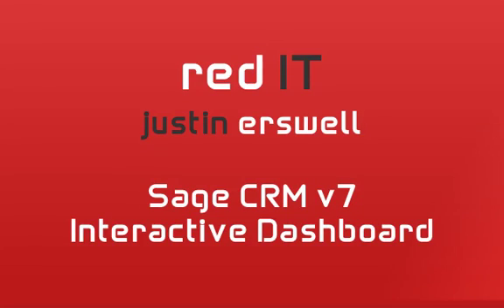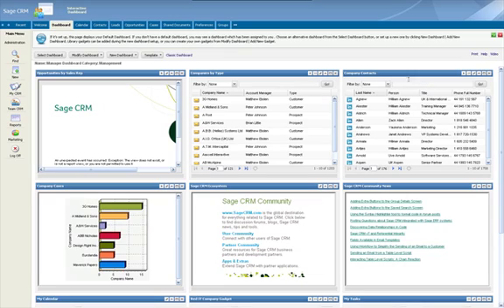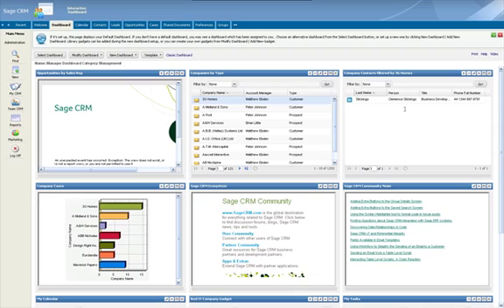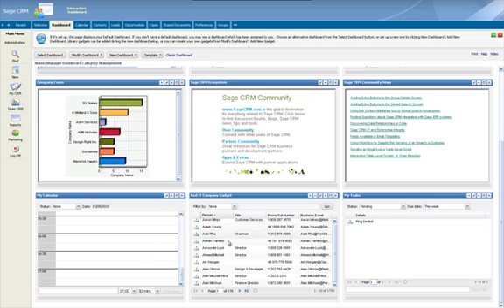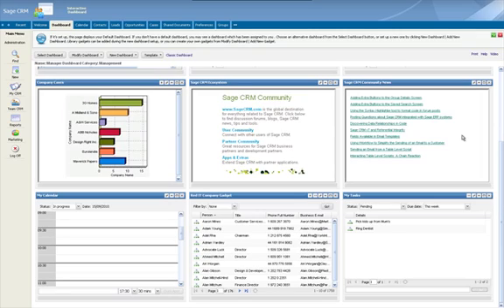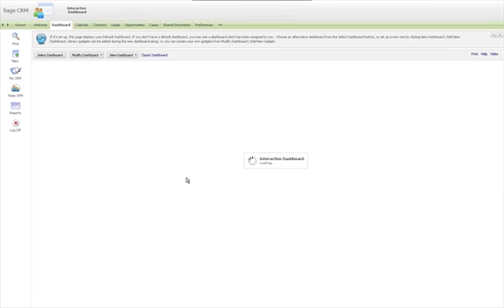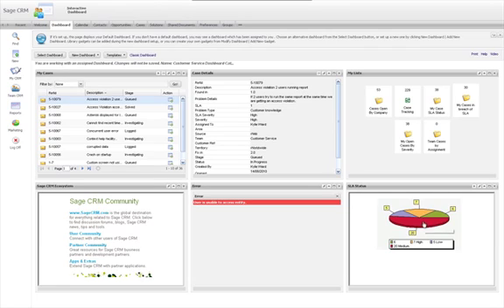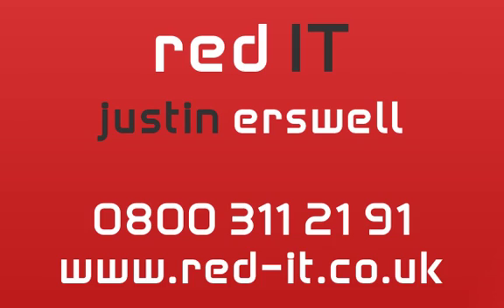SageCRMv7, Interactive Dashboard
Justin Erswell takes you through a brief overview of the Sage CRM interactive dashboards looking at it from the perspective of a manager, sales person and customer services user.